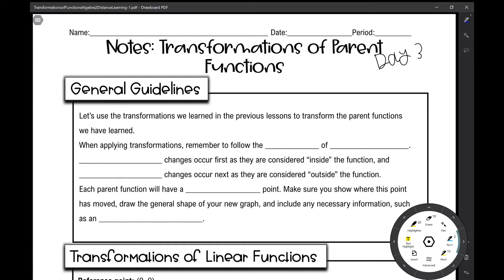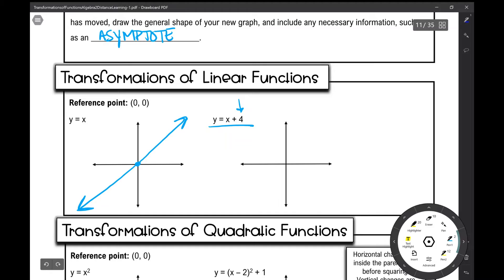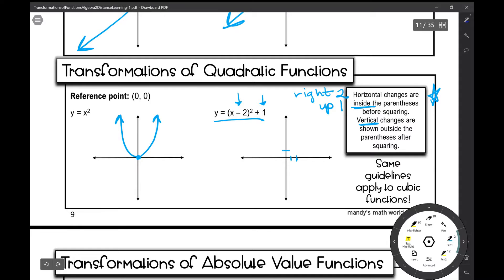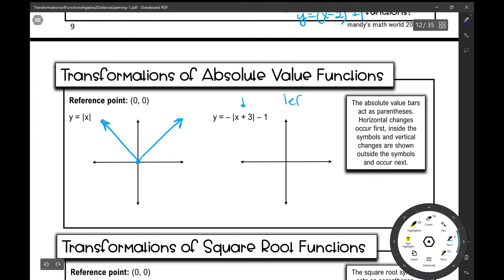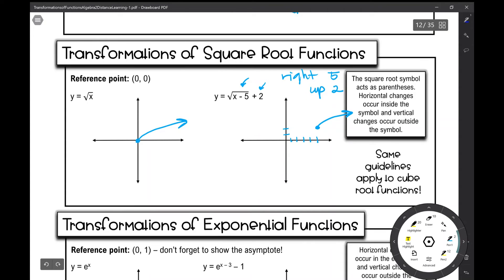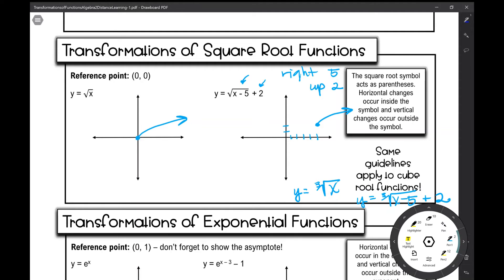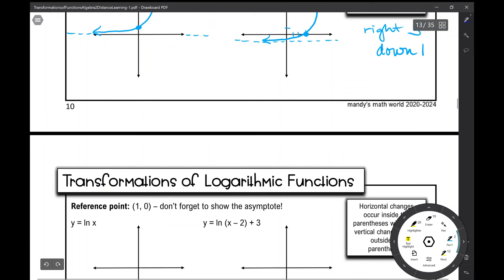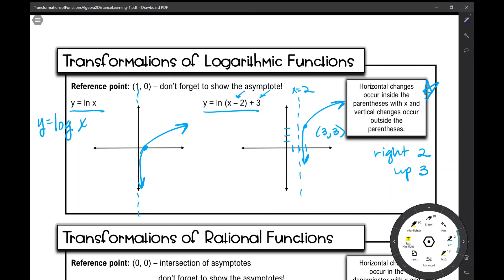Transformations of Parent Functions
Day 3 Notes for Transformations of Functions. Today's topic: Transformations of Parent Functions.

Access the notes and assignment to accompany the video from my TpT store